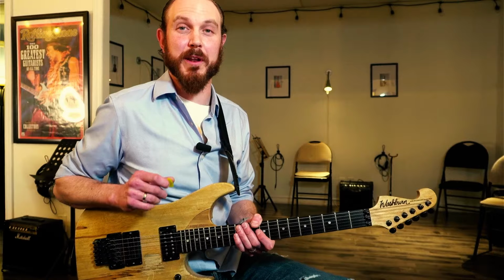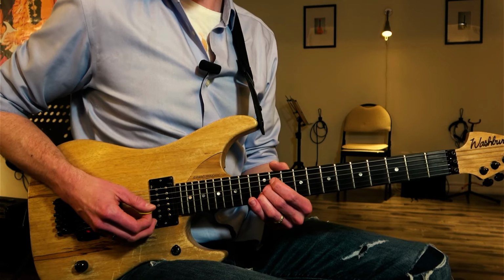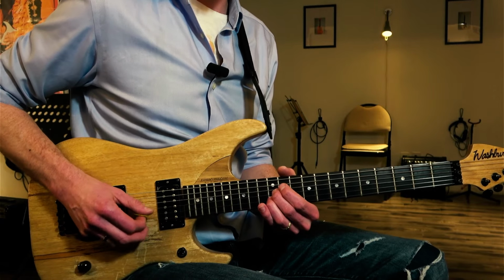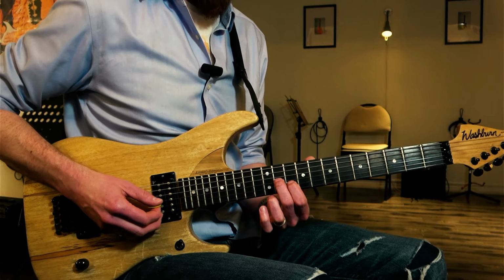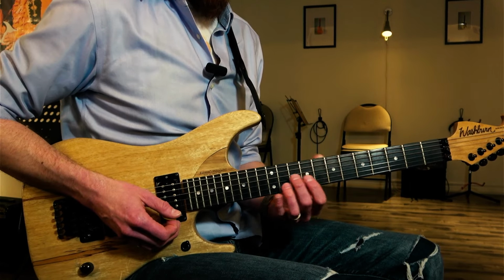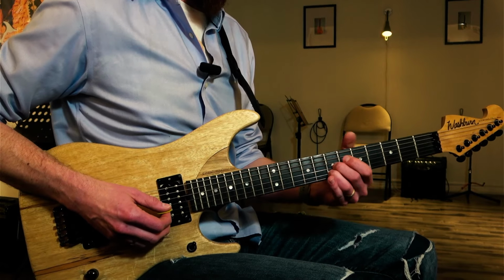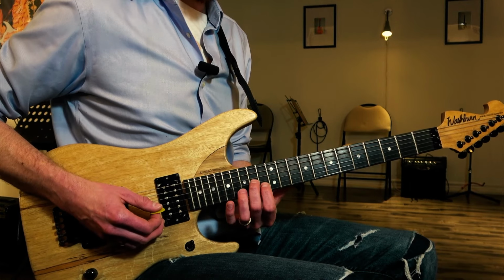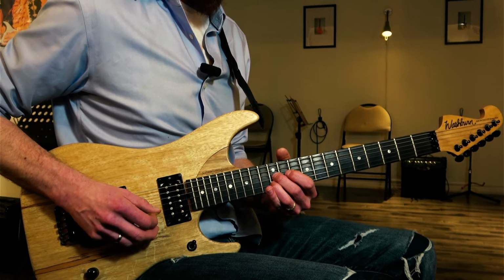Learn This Versatile Picking Pattern For Rhythm Guitarists!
The focus of this week's lesson is on a technique that I think should be right up there with strumming for any rhythm guitar player: rhythmic picking patterns. As a rhythm guitarist you can cover so much more ground if you can strum well, and also pick rhythmic parts individually. Expand your skillset by learning this short piece with me!
[Lesson 2345]

exercise example: 0:00
lesson: 0:54
P.G.S Students can access additional materials from this lesson in your Online Student Account. Become a student at Pro Guitar Studio to access the tablature, backing tracks, and additional content to all premium lessons just like this (in addition to weekly live classes and much much more)
If you're in the Mississauga/Oakville/Burlington area and looking to build your skills, to find out how I can help you build your guitar skills, both in-studio and/or online